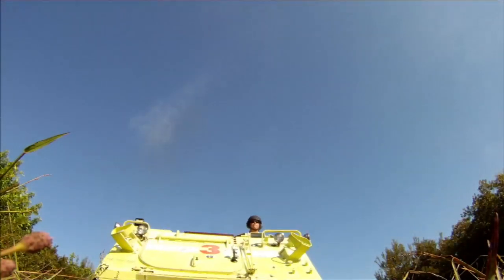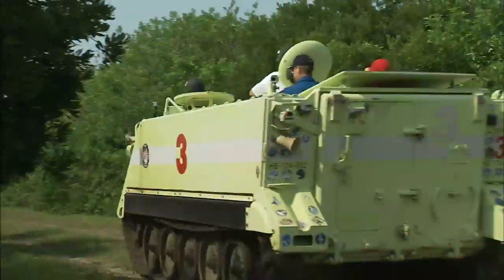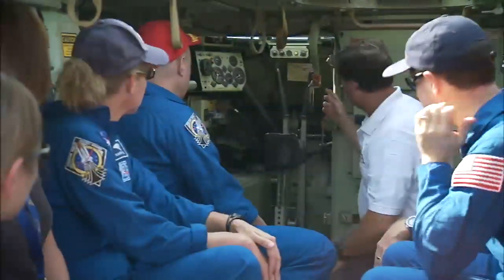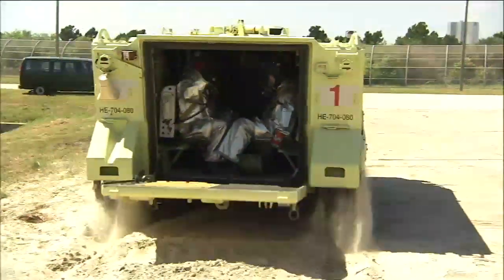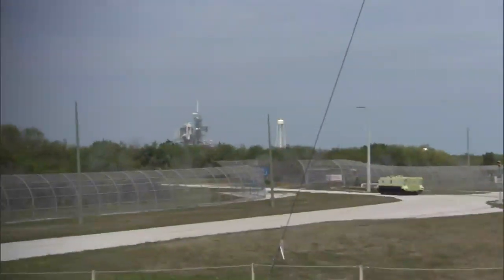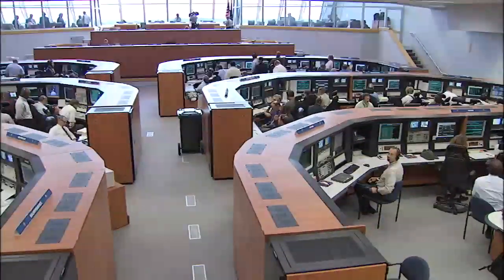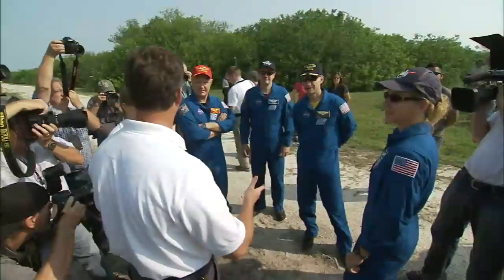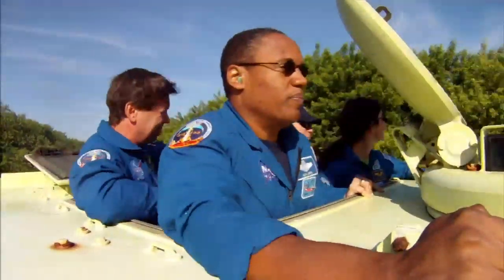M113: Armored Rescuer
The space shuttle required a unique rescue vehicle, one strong enough to bull its way into a launch pad and carry a flight crew and firefighters to safety. The answer is a group of M113 armored personnel carriers.